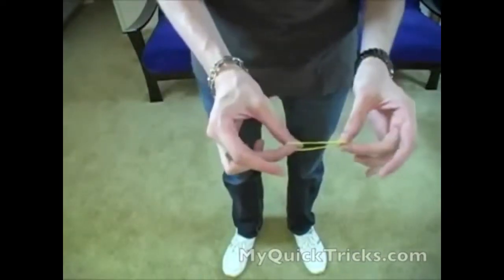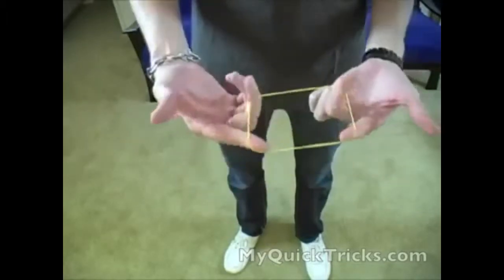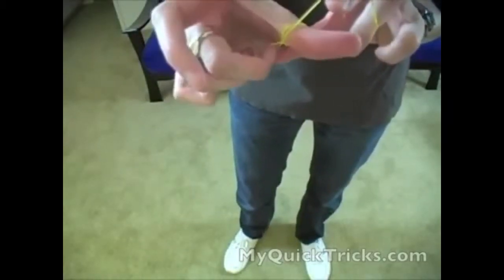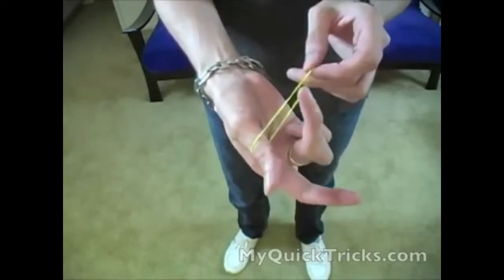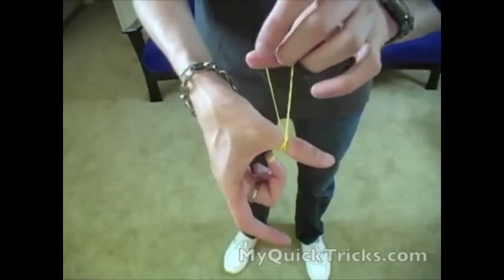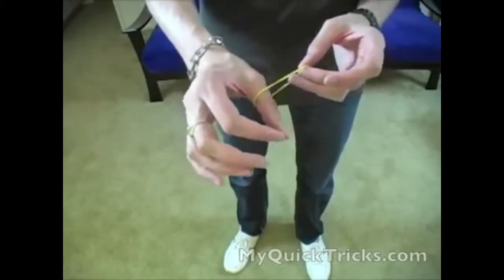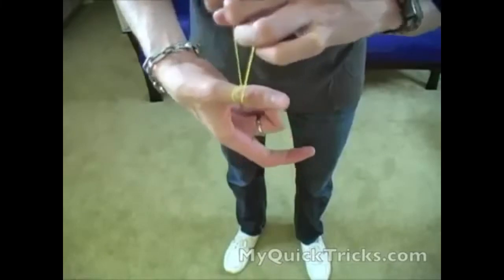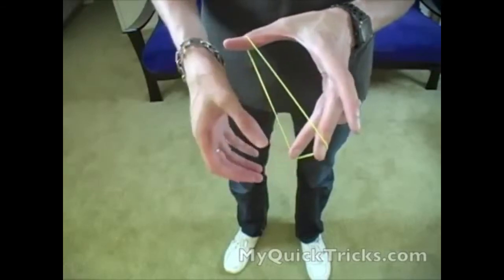Learn Cool Magic Tricks Rubber Band Through Thumb revealed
In this magic trick with a rubber band you will learn how to pass a rubber band through your thumb